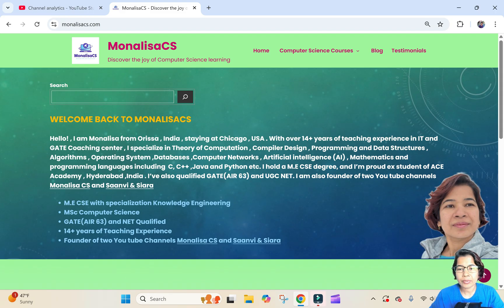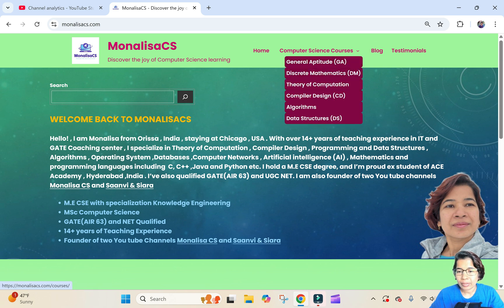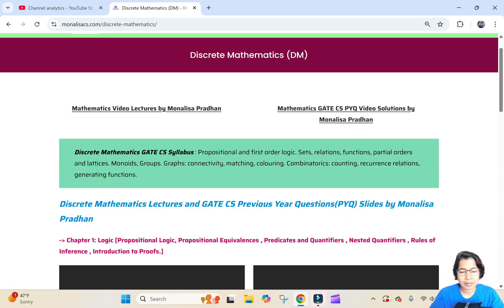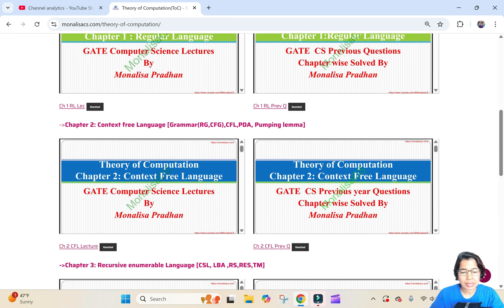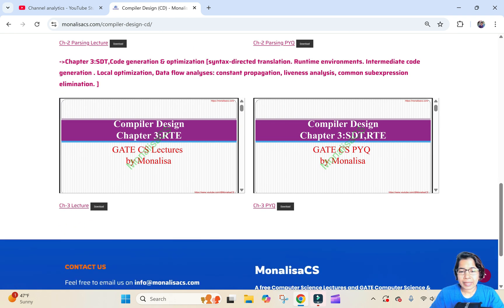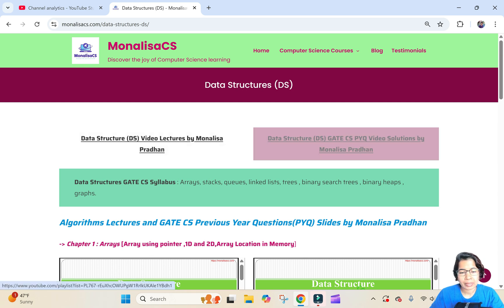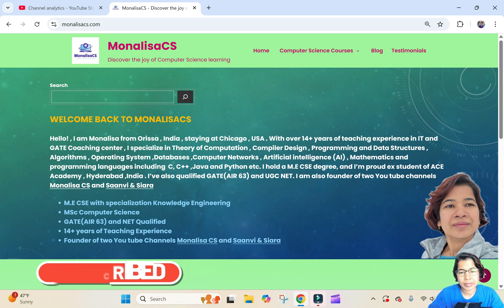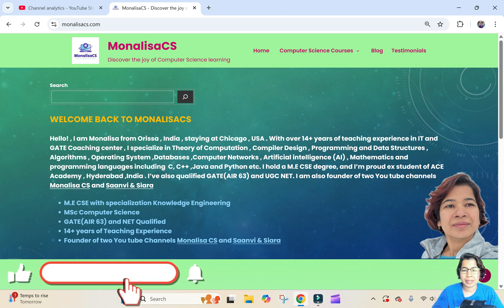Biggest Giveaway for 5000 Subscribers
This video is about my Biggest  Giveaway for 5000 Subscribers for students